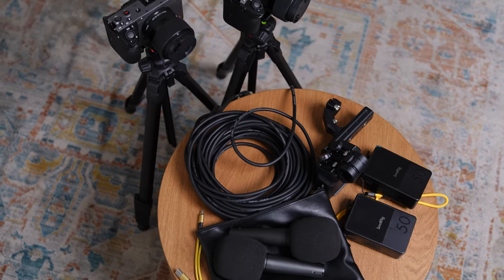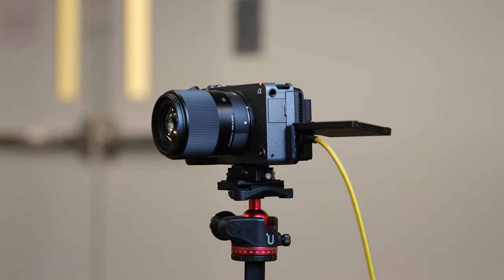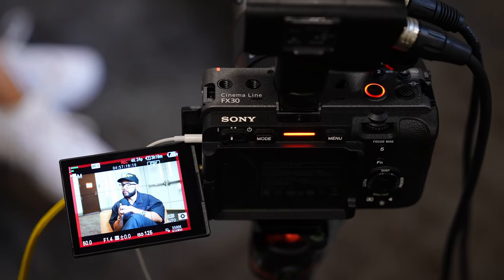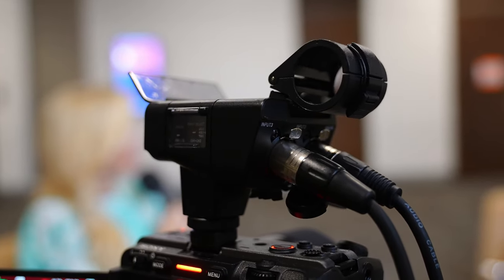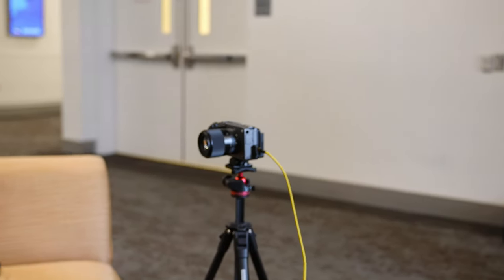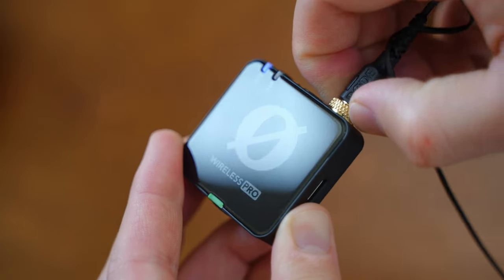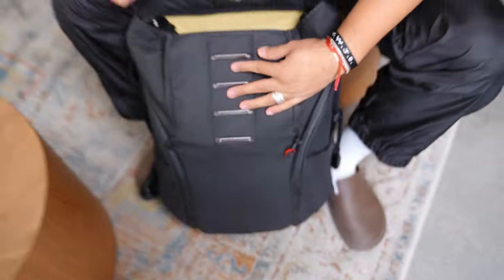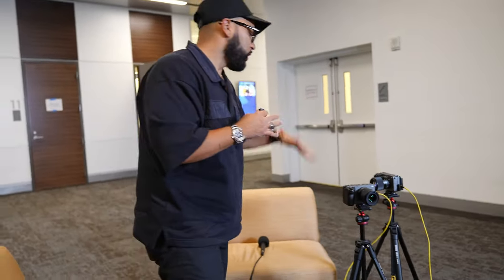My Simple Travel Podcast Setup! 🔥 (High-Quality Video & Audio)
Traveling podcasters, this one's for you! Omar shares his professional podcast setup that effortlessly fits in his backpack.
🔥 Get Your First 1K Subs & Earn Your First $1K on YouTube by Joining Our Free Challenge Here ➡️

All Products and Gear Mentioned in this video
📷  Camera & Lenses 📷
Sony FX30
Sigma 30mm Lens
Sigma 56 mm Lens

🎤 Audio 🎤
Shure SM58 Mic
SKB Case
SKB Think Tank Options

💡 Lighting 💡
Aputure 300D Mark II

⏰ Time Codes ⏰
0:00 Travel Podcast Setup
0:24 Camera
1:07 Lens
2:22 Battery
2:56 Audio
7:01 Lighting

In-Depth Channel Analytics and Ideas